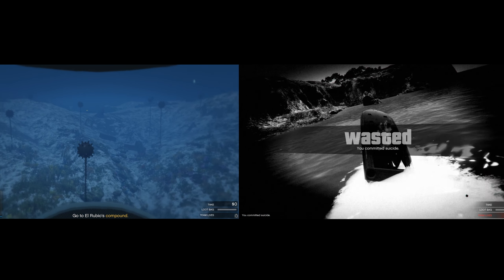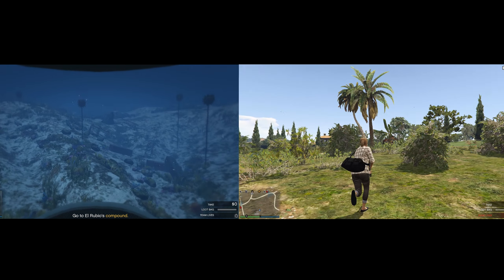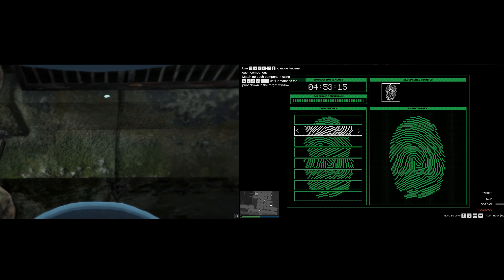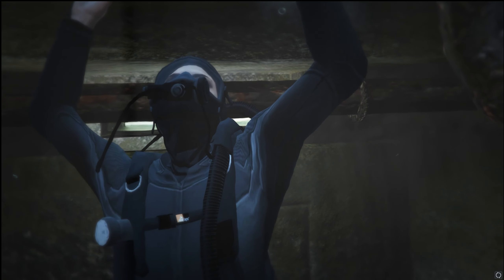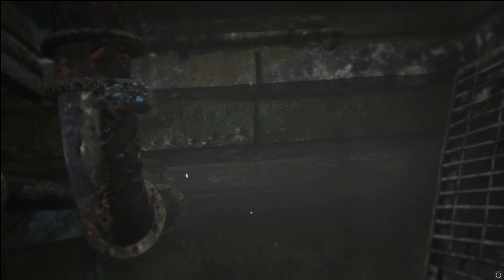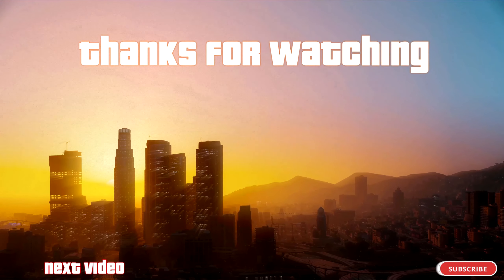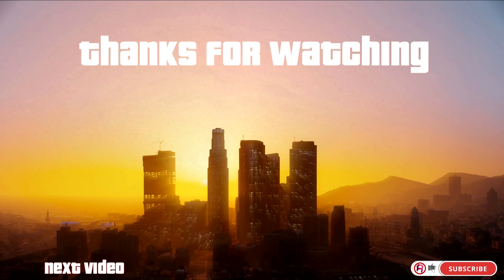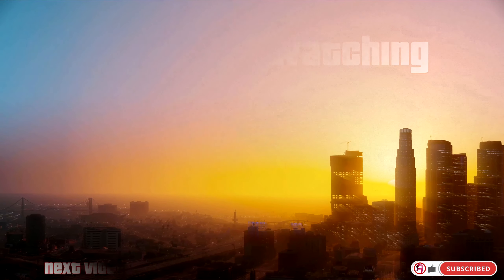Kosatka compared to Longfin approuch how much faster can be the Longfin [ Cayo Perico Heist ] 2024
In this video i've compared the Kosatka vs the Longfin approuch, to showcase how much faster you could inside the compound, if willing.
Sure you could say, " ey but you need luck with the door code "
Well, if you blow yourself bit earlier you will spawn outside the compound, close to the bike, you can take the bike, and kill drive by quick all possible guards to get the key, and i'm sure you will be still faster.

A lot of "randoms " thinks the prep for kosatka will be faster.
Well please show me someone who did it in just 1 minute
If you own a Phantom Wedge, and use job warps, you will be finish the Longfin prep in just 1 minute.